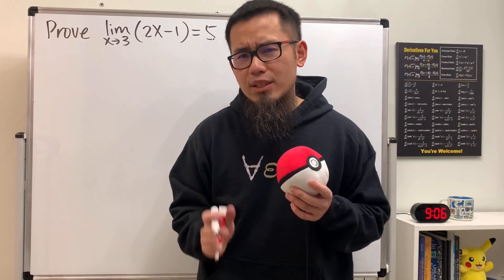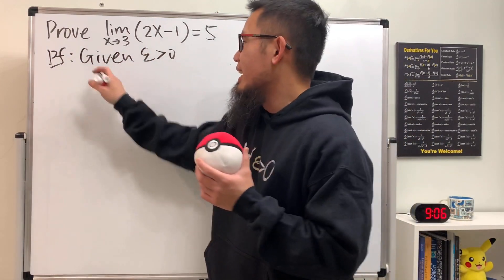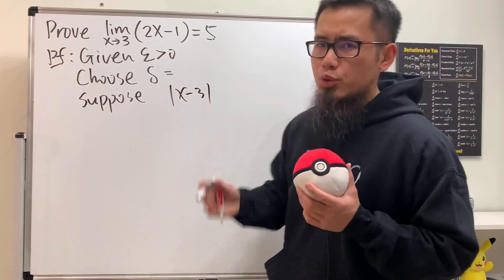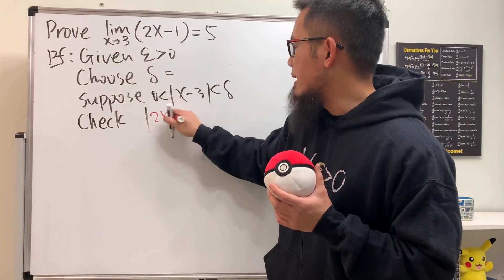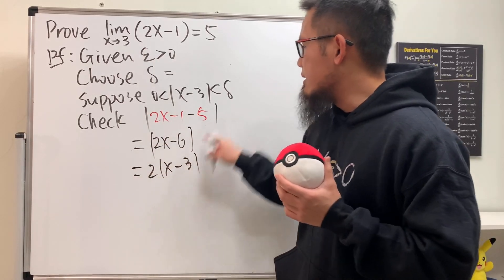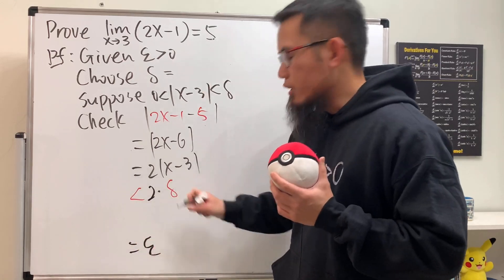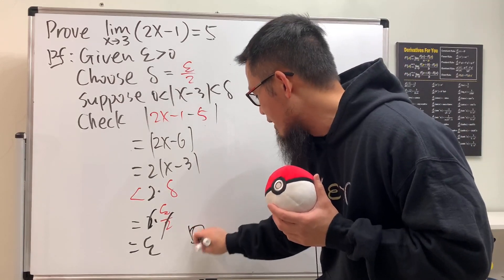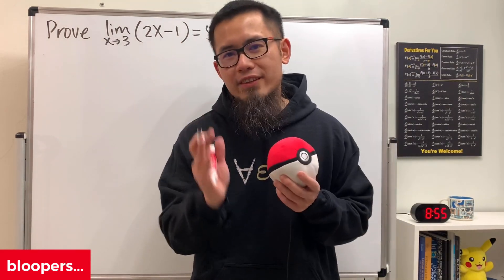Epsilon Delta Definition speedrun!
0:00 given, choose, suppose & check!
0:58 bloopers, try NOT to laugh!
👍 Simply "like" the video and share it with others!

💪 Become a channel member ($1.99/ month) to unlock the "pen" badges & get early access to my videos

Markers I use
Whiteboard I use
Sharpie I use: Sharpies I use
Music
bprp